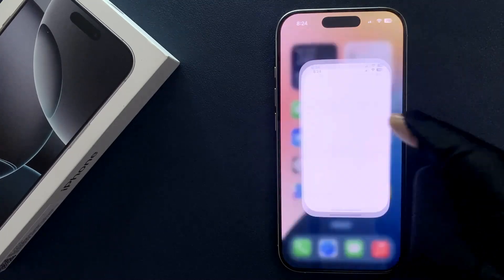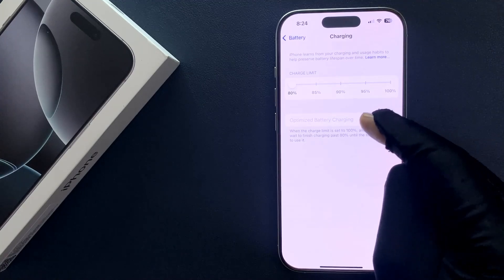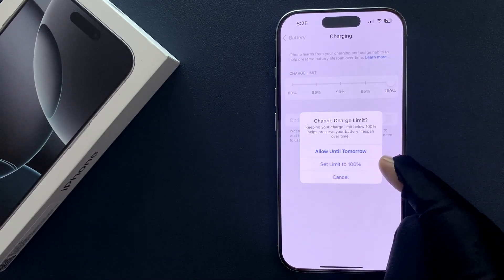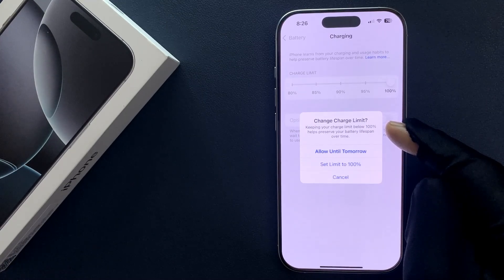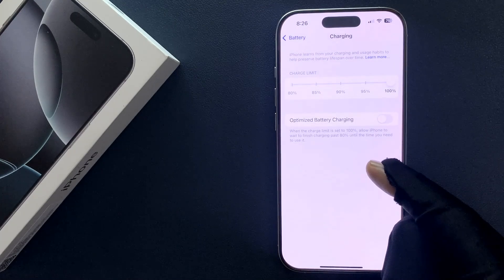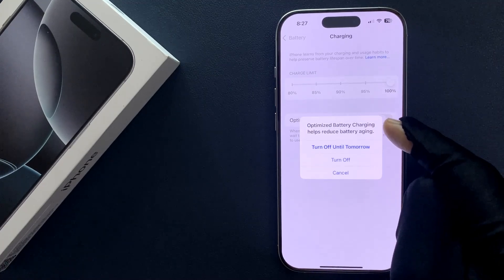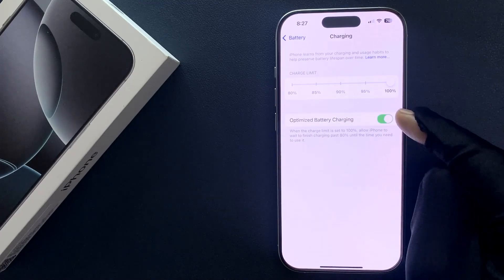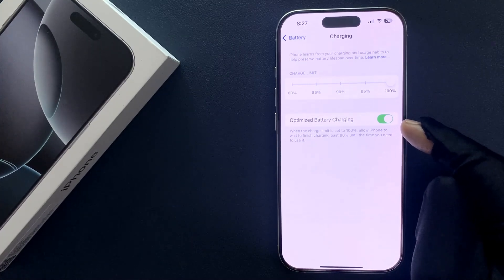How to Turn On/Off Optimized Battery Charging on iPhone 16 Pro?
Hi guys, In this Video, I will show you "How to Turn On/Off Optimized Battery Charging on iPhone 16 Pro."